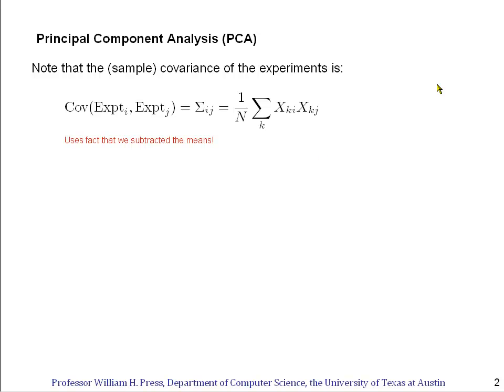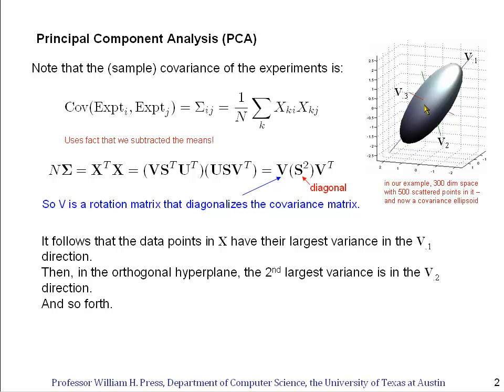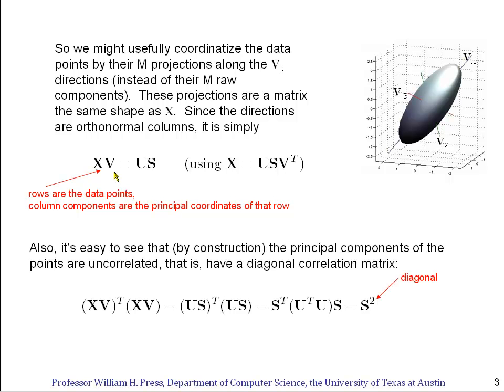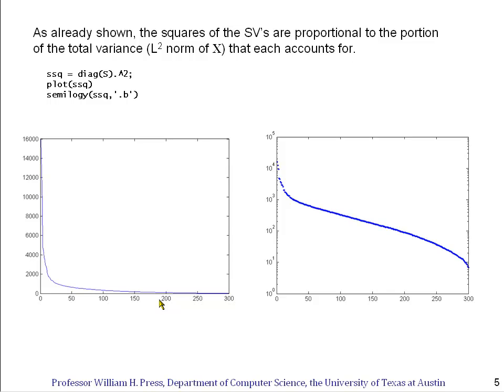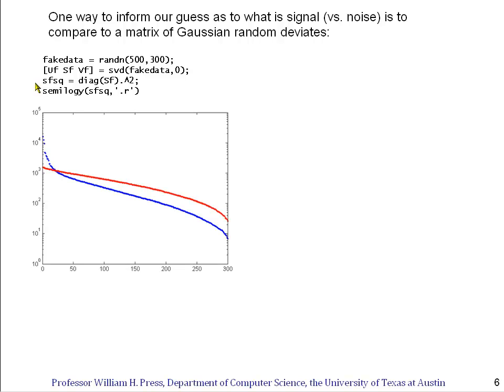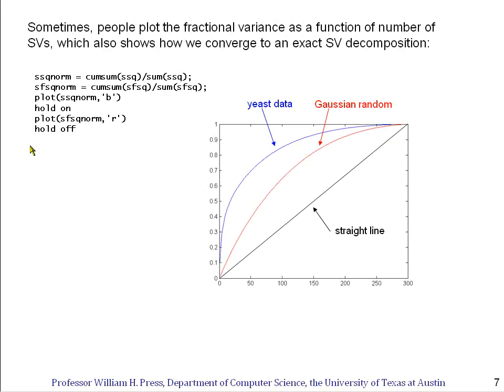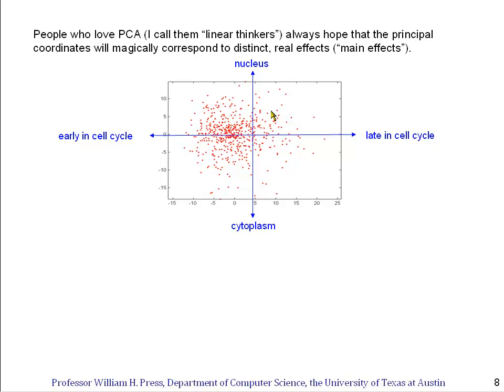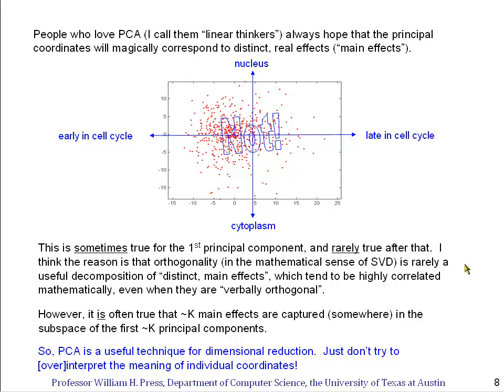Opinionated Lessons in Statistics: #48 Principal Component Analysis (PCA)